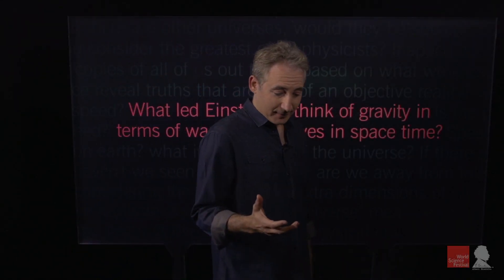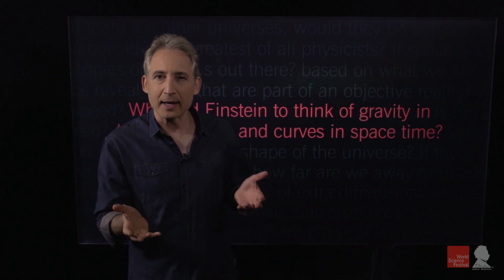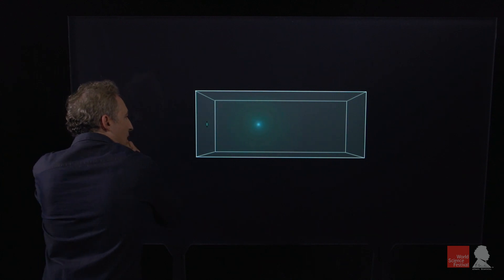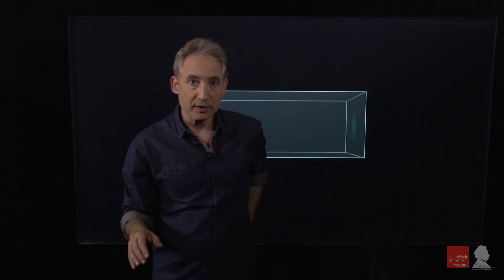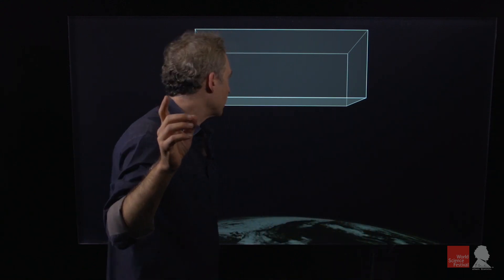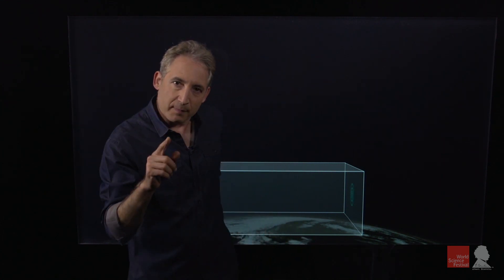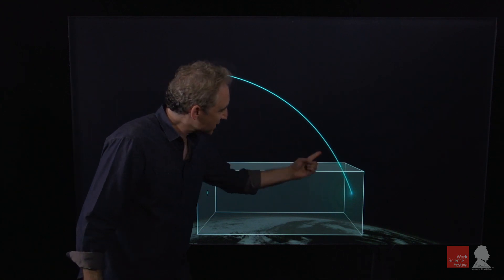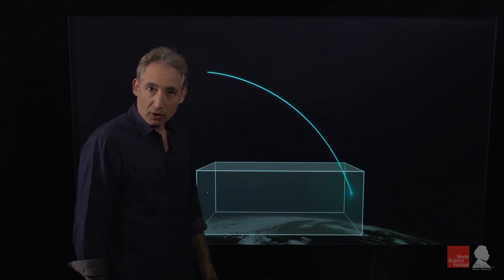What led Einstein to think of gravity in terms of warps and curves in space time?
In today's installment of "A Moment of Science with Brian Greene," find out what led Albert Einstein to think of gravity in terms of warps and curves in space time.